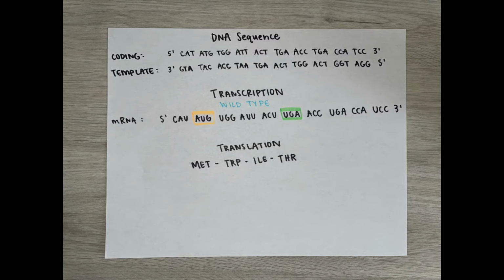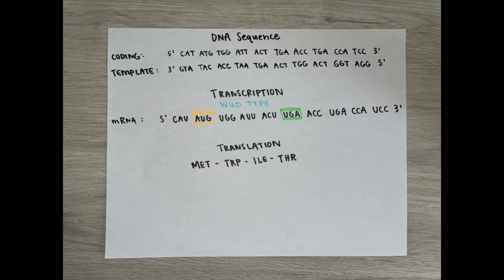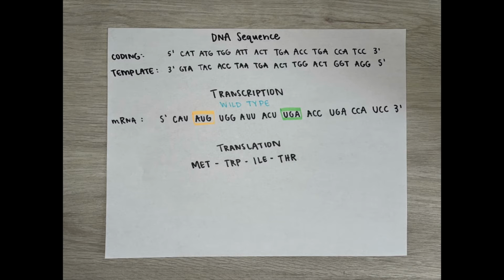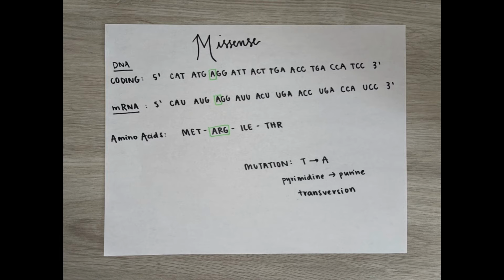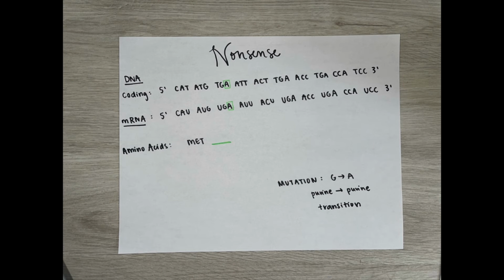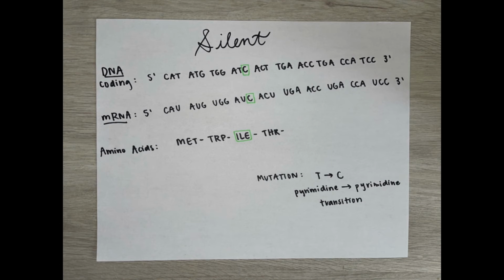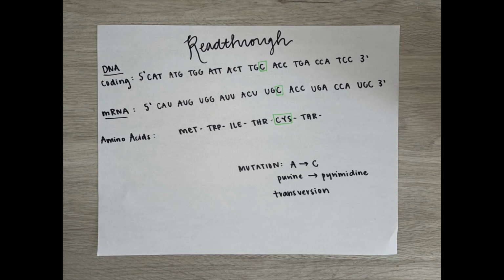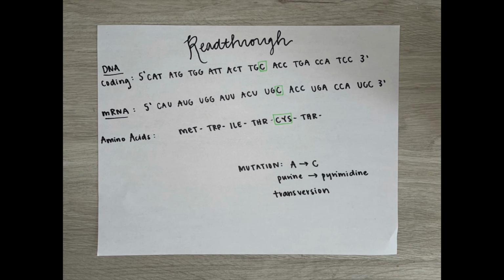GN 311 Exam Mini Video Module 5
References

Wild Type mRNA Sequence:
5' CAUAUGUGGAUUACUUGAACCUGACCAUCC 3'
Missense:
5' CAUAUGAGGAUUACUUGAACCUGACCAUCC 3'
Nonsense:
5' CAUAUGUGAAUUACUUGAACCUGACCAUCC 3'
Silent:
5' CAUAUGUGGAUCACUUGAACCUGACCAUCC 3'
Readthrough:
5' CAUAUGUGGAUUACUUGCACCUGACCAUCC 3'